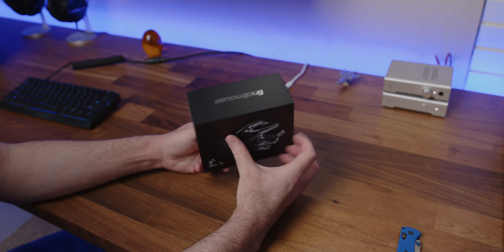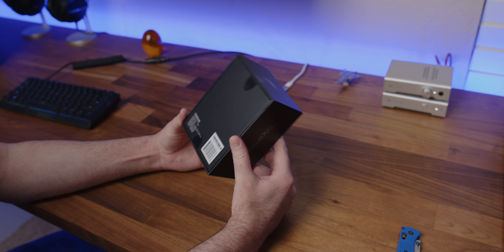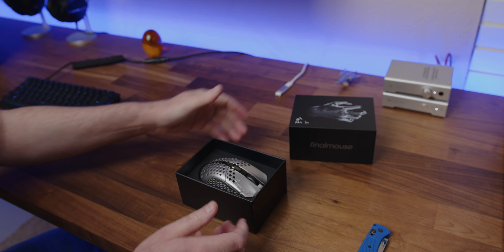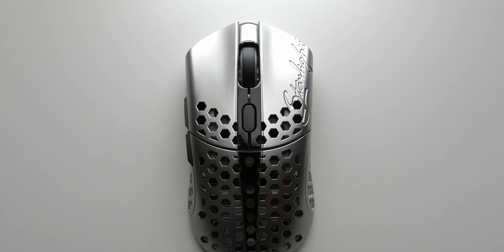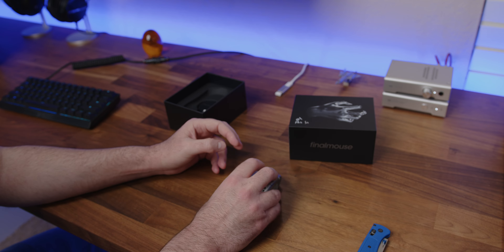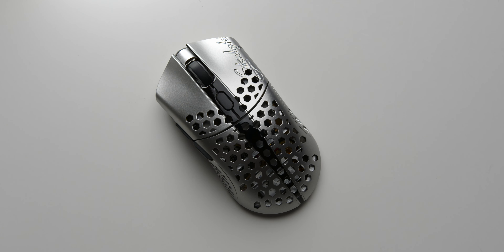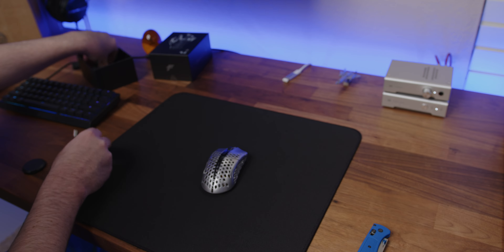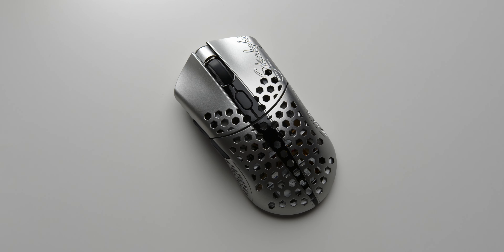Finalmouse Tenz - Unboxing and First Impressions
This video is just a simple unboxing and first impressions of the Finalmouse Tenz Edition. I will have a full review of this mouse later, so leave me any questions in the comment section!

🖱My current recommendations for different mice, subject to change:
Claw grip
Pure fingertip grip
Hybrid grip smaller hands
Hybrid grip bigger hands
Best mouse overall with safe shape
Favorite Gaming Headphones